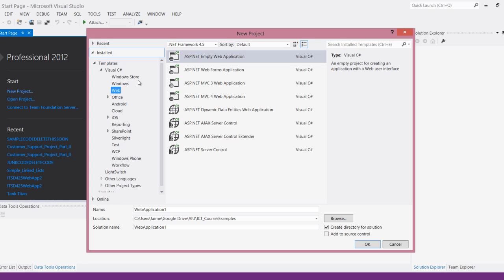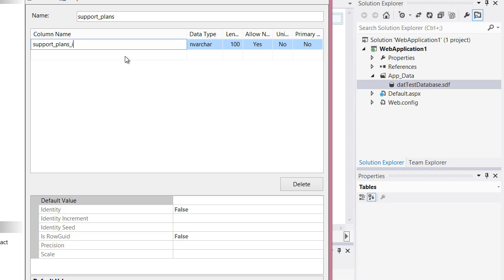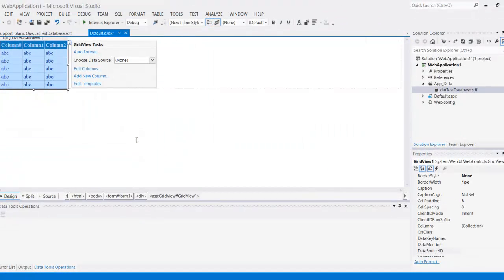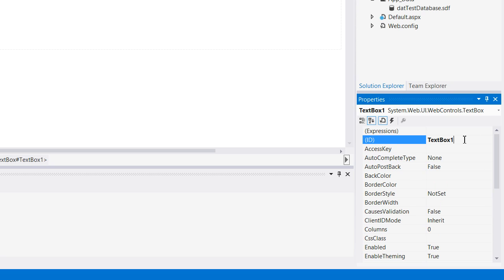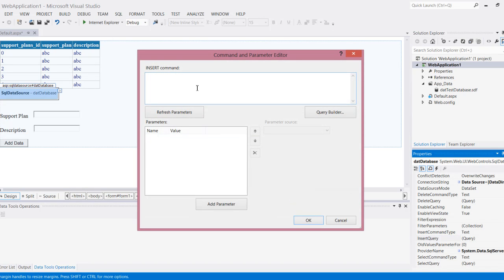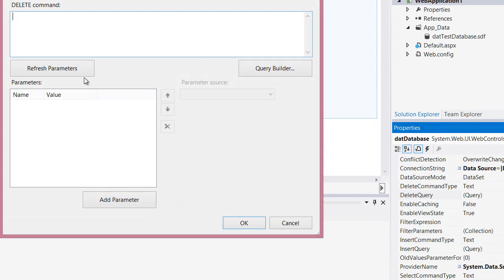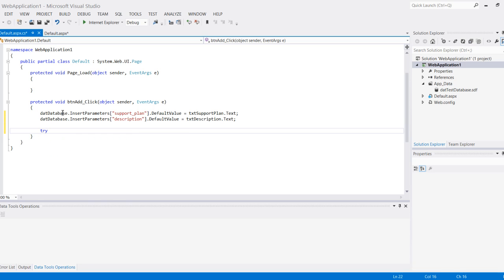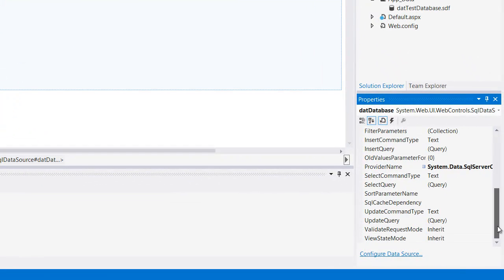How to Create a Simple Web Page that Communicated with Database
This shows how to create a simple web page with a component directly tied to the GUI for adding data to the database.